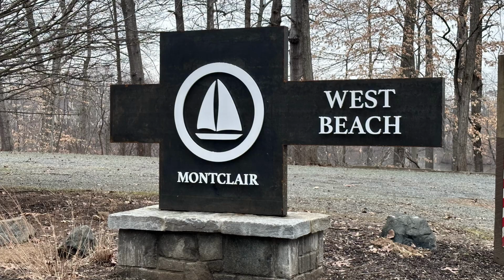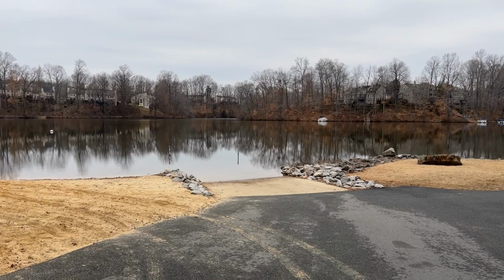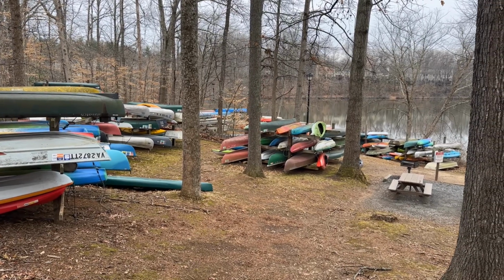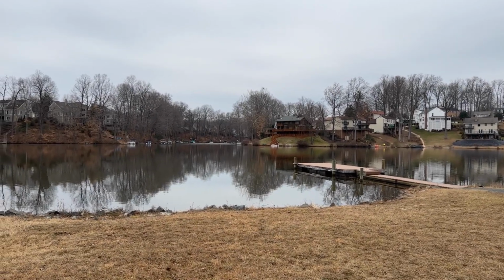Neighborhood Highlight: Montclair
Looking for a great neighborhood that is North of Quantico? Montclair is one of the best!! This neighborhood is filled with tree-lined streets with sidewalks throughout. There are approximately 3800 homes here with an 108 acre lake in the middle. If you have to commute to Quantico, Washington DC, or the Pentagon this may be the perfect place to look for your new home! There are plenty of great reasons to call Montclair home but also a few cons. Let me know if you have any questions about this neighborhood or any others that are close to Marine Corps Base Quantico!

0:00 -- Intro
1:07 -- PROS of Montclair
1:14 -- Victory Dog Park
1:29 -- Parks and Playgrounds
1:53 --Montclair Library
1:57 -- Montclair Lake- Beaver Landing, West Beach and Dolphin Beach
3:00 -- Community events and the Montclarion
3:26 -- CONS of Montclair
3:35 -- Pipe stem driveways
3:58 -- HOA
4:17 -- Cost of living is higher
4:34 -- Reverse commute

Jennifer Carr
Quantico Living- eXp Realty